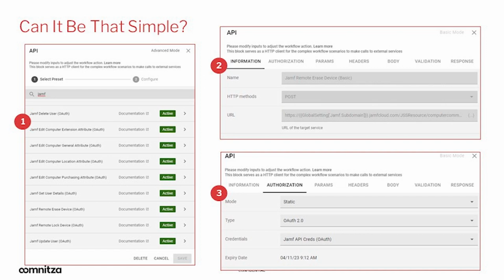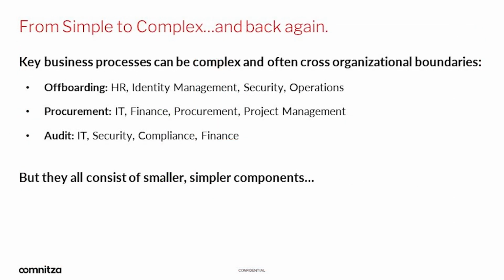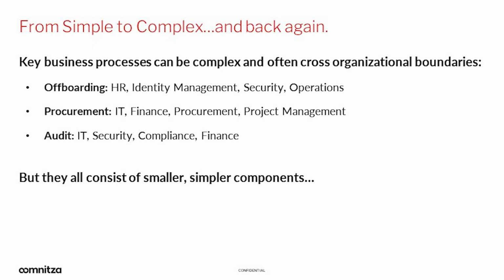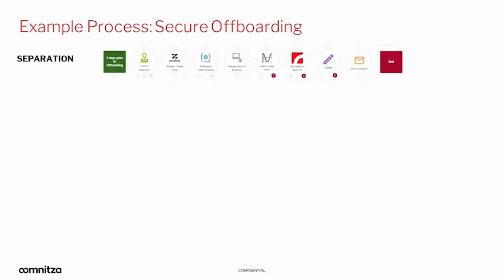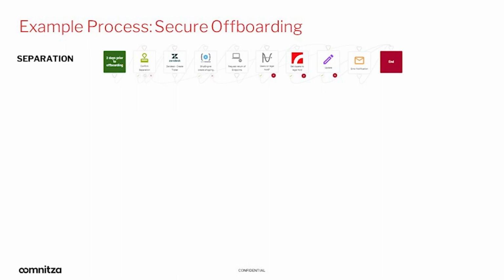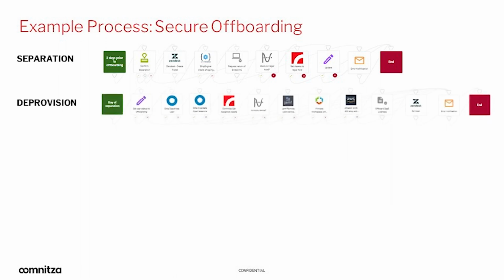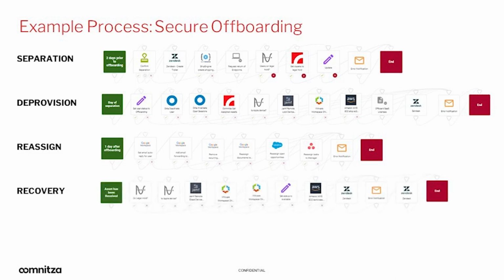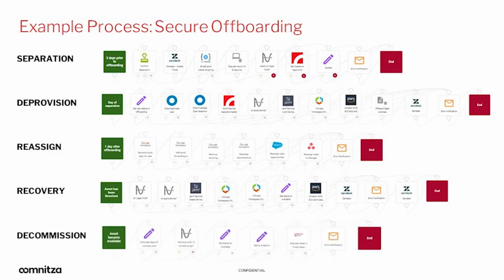Business Process Automation Made Easy with Oomnitza – Part Two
Discover how Oomnitza simplifies business process automation with a low-code/no-code workflow engine, helping organizations increase efficiency, reduce costs, and enhance IT audit readiness.